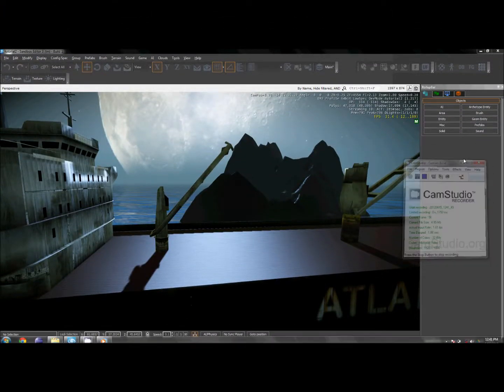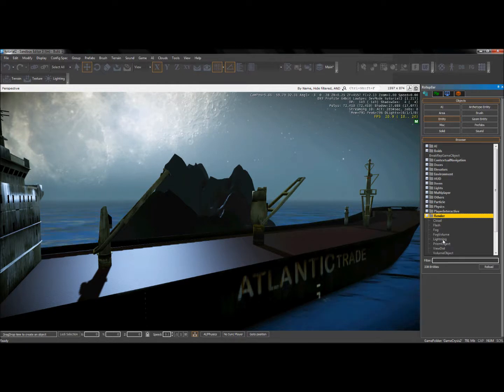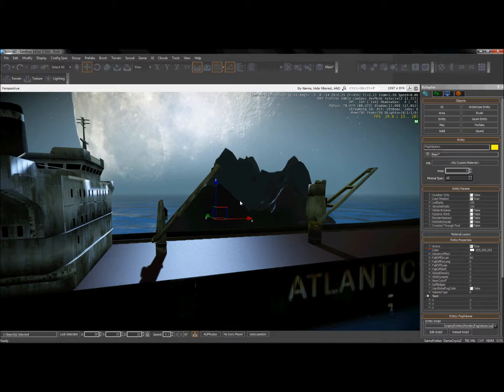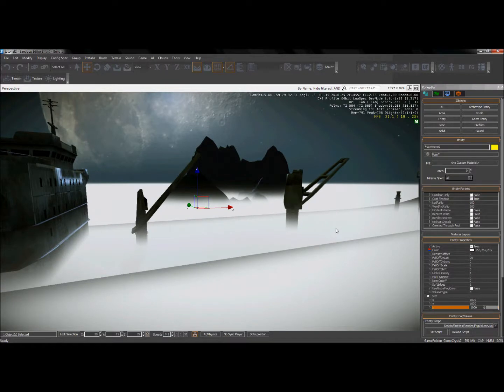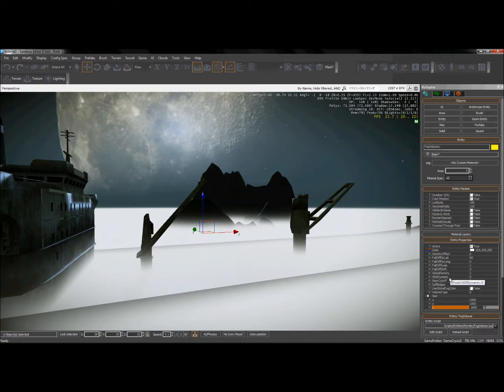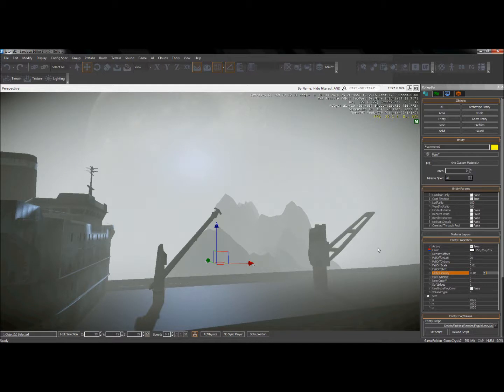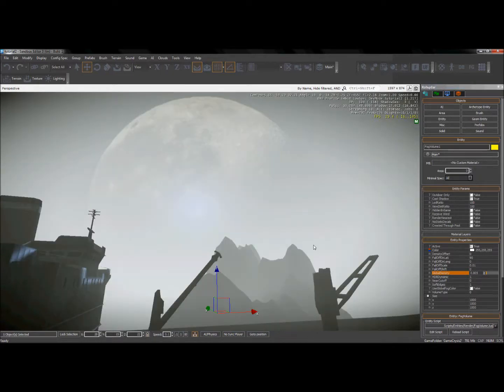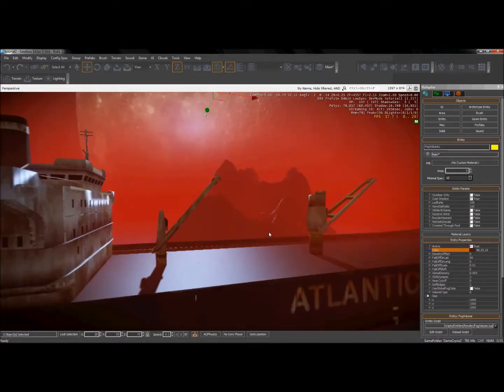Crychinima 8 -- Fog Volume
Video 8 of our tutorial set geared around using Cryengine to produce videos and make machinima projects. In this video I talk about Fog Volume.